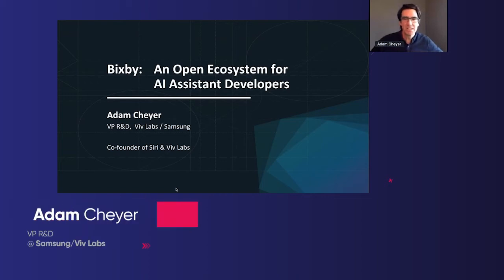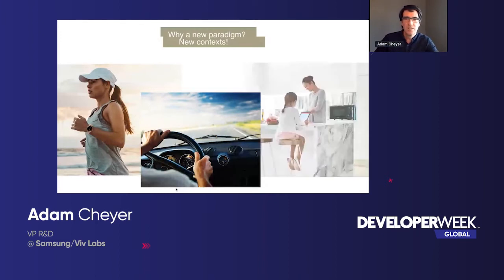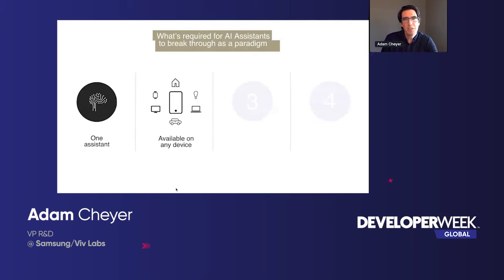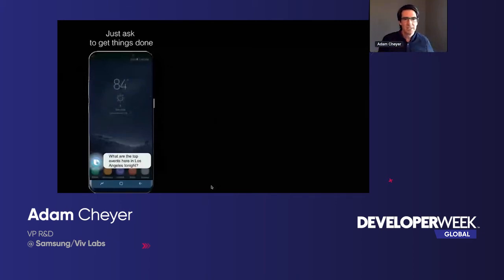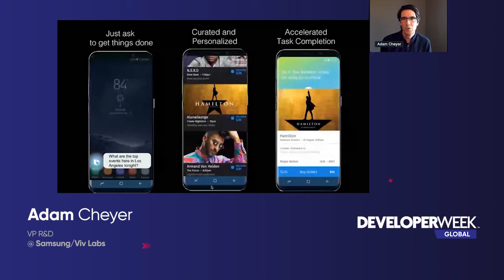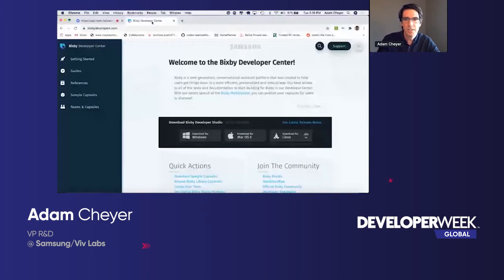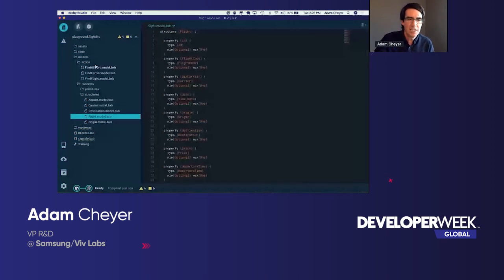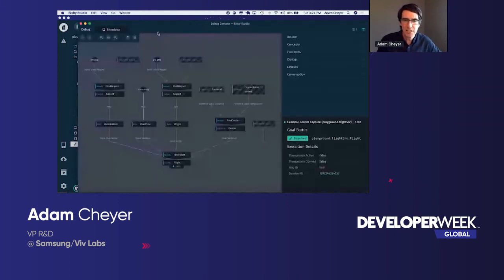Bixby: An Open Ecosystem for AI Assistant Developers (DeveloperWeek Global 2020)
Join us for our next conferences and online learning courses.

Description:
Bixby is Samsung's conversational assistant, resident on hundreds of millions of devices ranging from smartphones, refrigerators, TVs, tablets, watches, and more. Bixby offers the most advanced tools and platform available in the space, and has been designed from the ground up to support a more equitable marketplace for 3rd party developers. In this technical session, learn how to quickly build a Bixby capsule for your content and services, and how to offer your service to consumers everywhere in the Bixby Marketplace.

Speaker:
Adam Cheyer, VP R&D, Samsung/Viv Labs